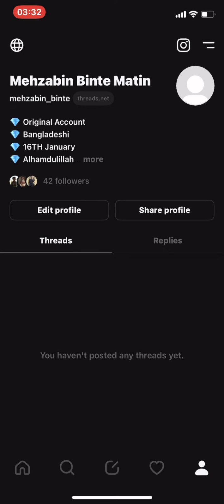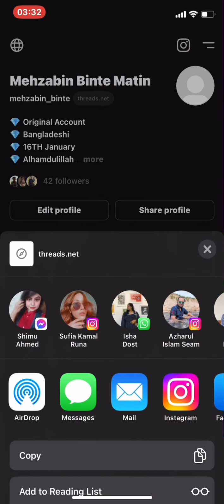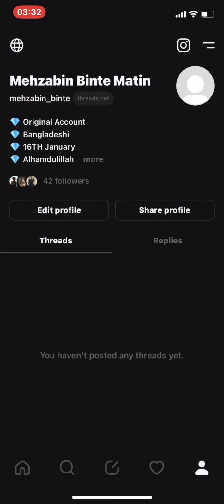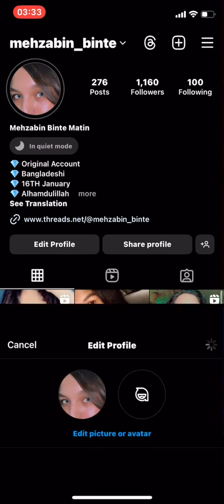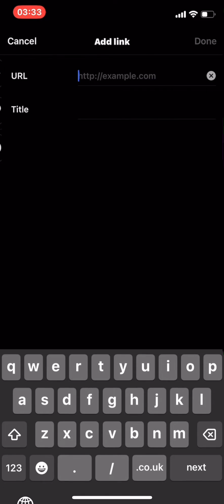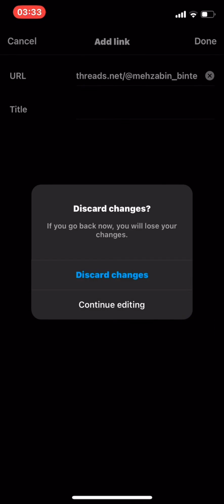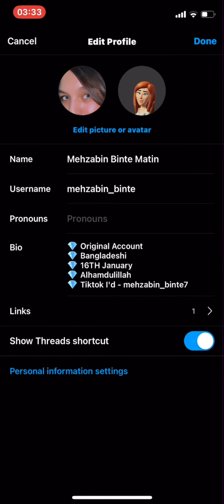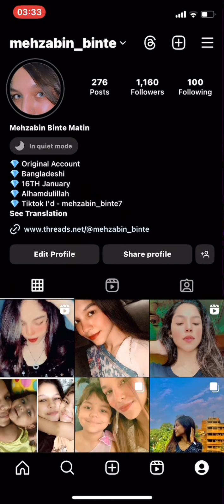How to put threads link in instagram bio 2025 [New Method]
Adding the Threads link to Instagram can be quite helpful in reaching more people efficiently. Threads, a newly developed app by the Instagram team with a striking resemblance to Twitter, has been unleashed by Mark Zuckerberg. Its purpose is to enhance Instagram's functionality by offering text updates and conversations. This app is accessible for free and can be downloaded on iOS and Android devices in more than 100 countries.